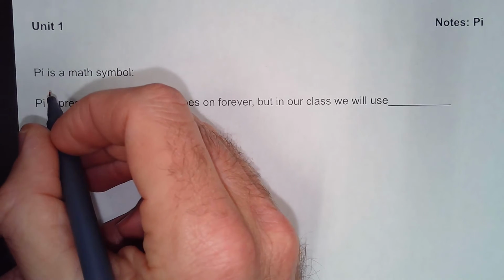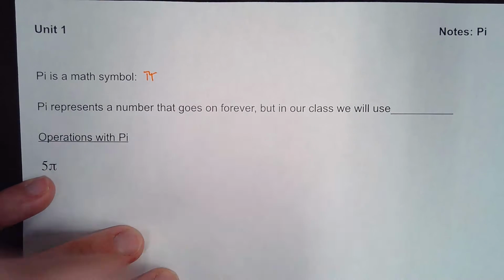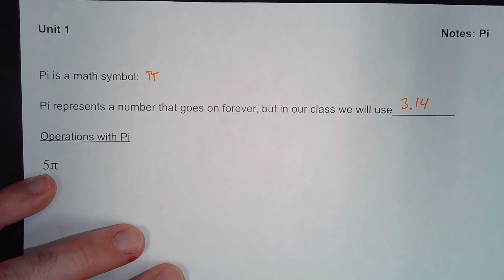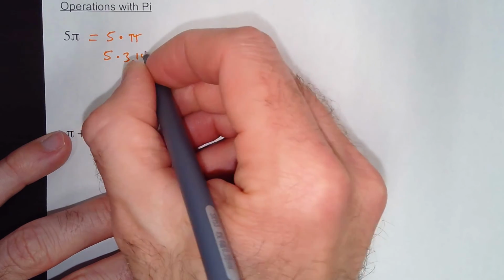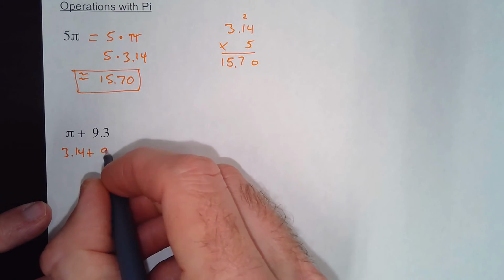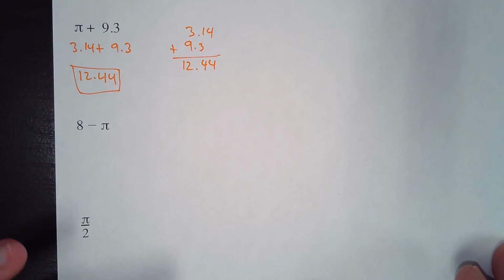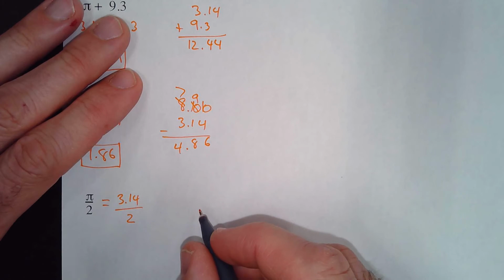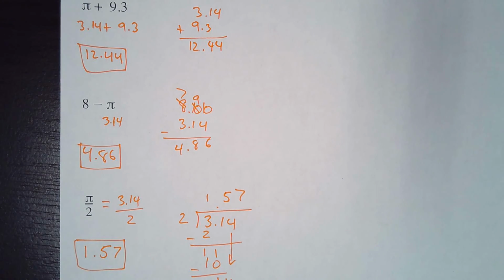Introduction to Pi π | 1.4 | 8th Grade Math